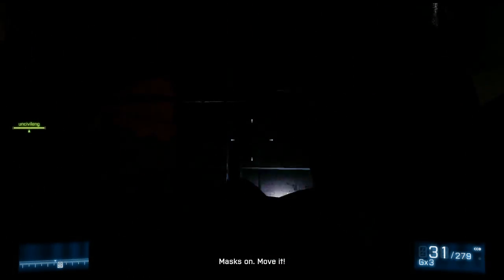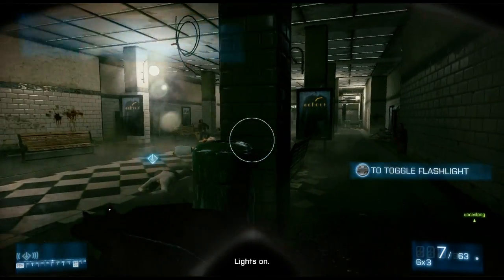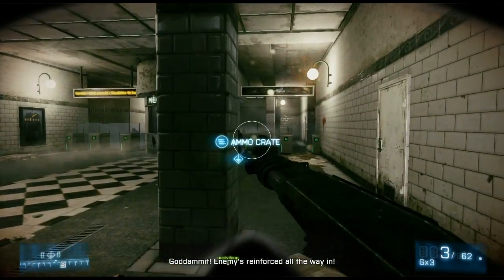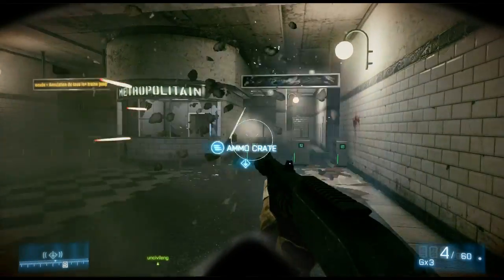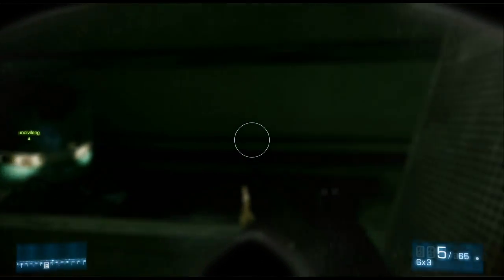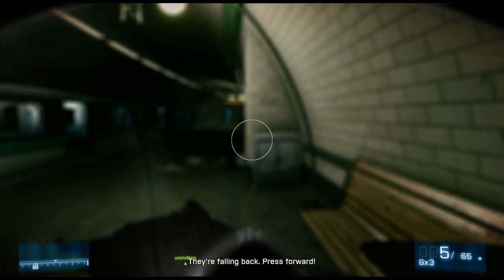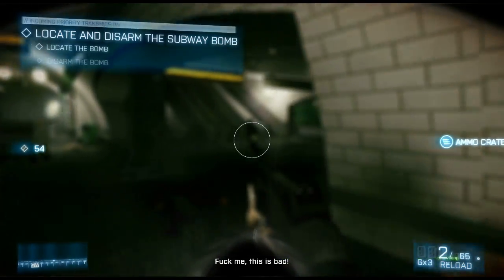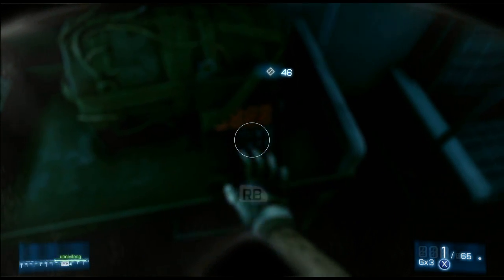Battlefield 3 In The Nick of Time Achievement Guide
For a better gaming community. Disarm the bomb in under 20 seconds in The Eleventh Hour